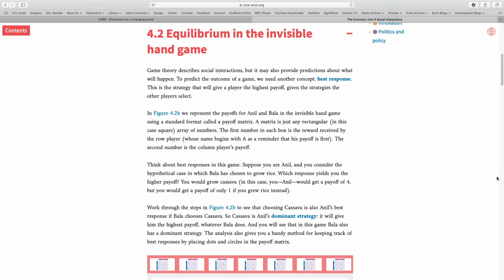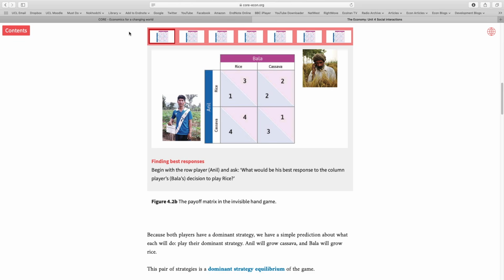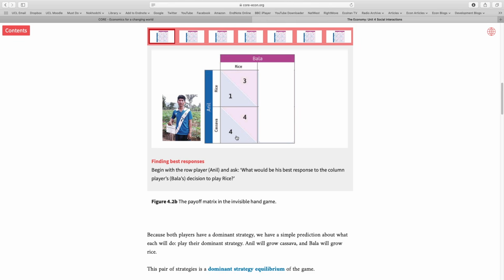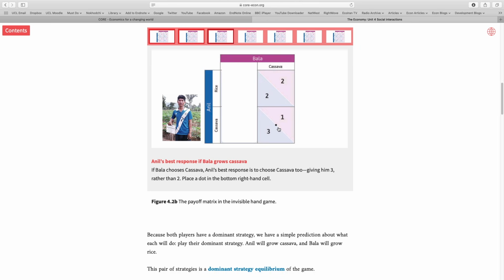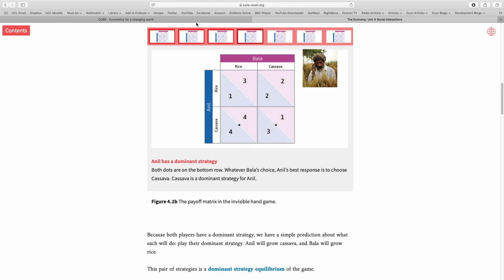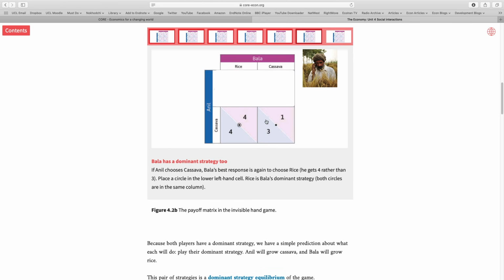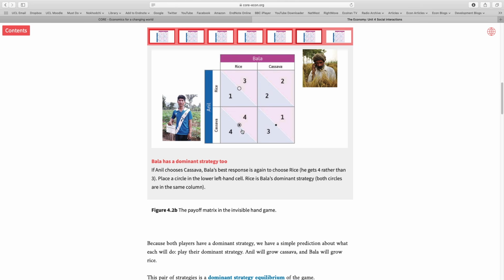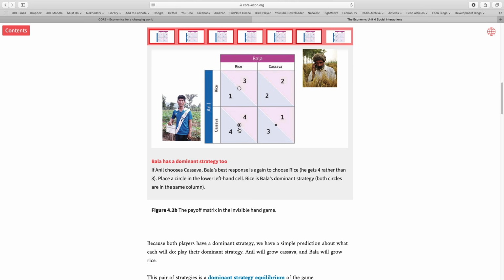Video tutorial: Invisible hand game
Starting with the ‘invisible hand’ game, learn a handy method to use the players’ payoffs to find the Nash equilibrium or equilibria of a game. Learn about different games used in economics in the free ebooks The Economy, Unit 4.2 and ESPP, Unit 2.5